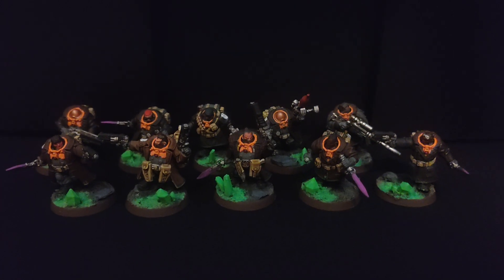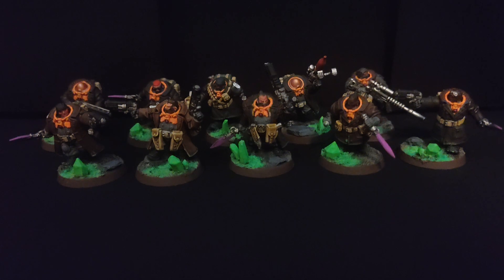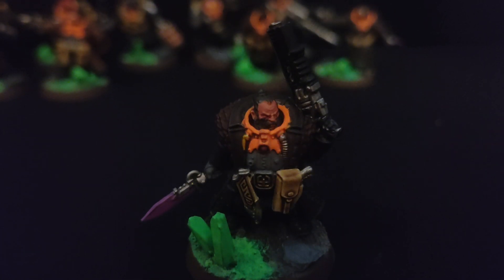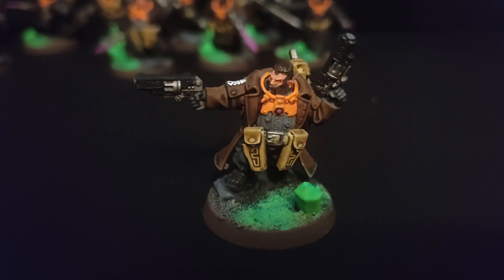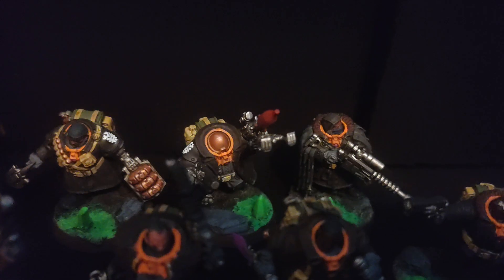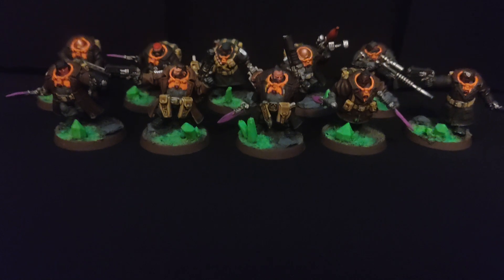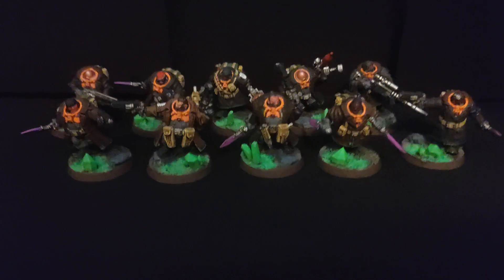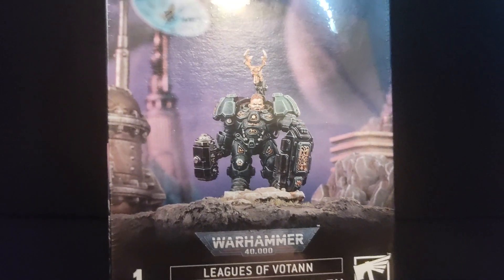Weekly Hobby Vlog: Hernkyn Yeagirs and a Big Upcoming Project